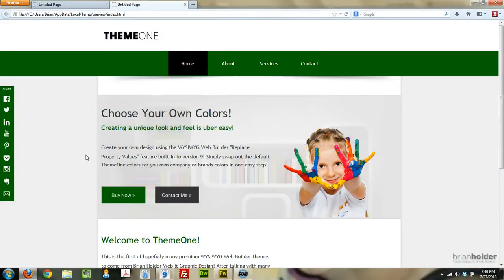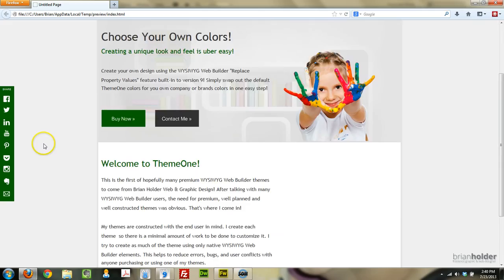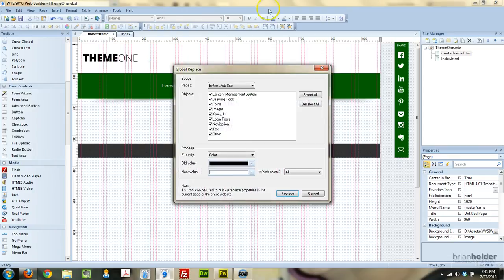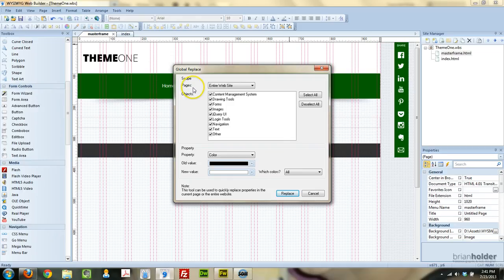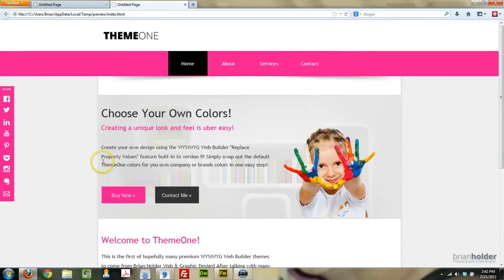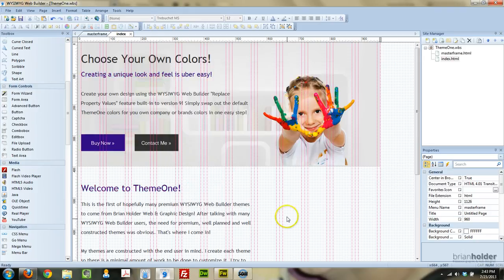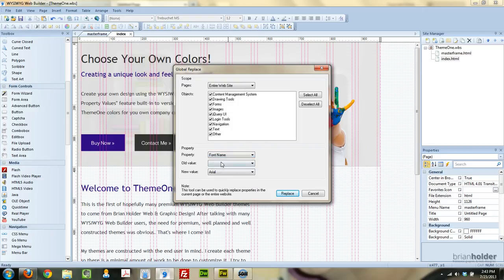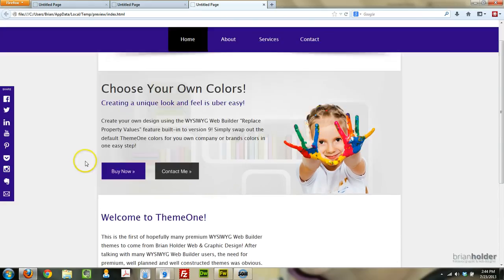WYSIWYG Web Builder 9 Tutorial - Replace Property Values Tool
The "Replace property values" tool in WYSIWYG Web Builder 9 is an easy and super effective way for people to change or update their WYSIWYG Web Builder template in less than 10 seconds. You can now globally update colors, fonts, font sizes, and files using this create tool!

This is going to make creating WYSIWYG Web Builder Themes an awful lot of fun!